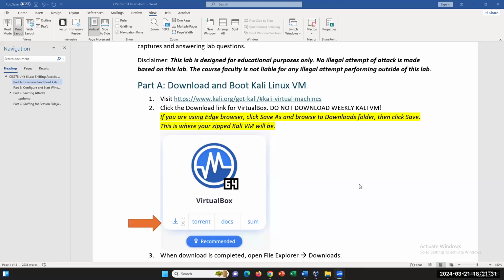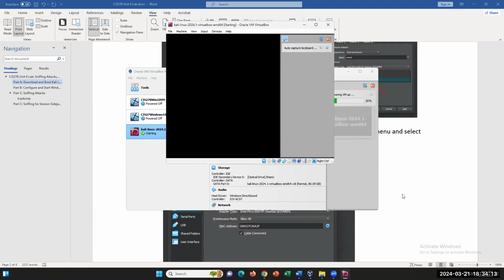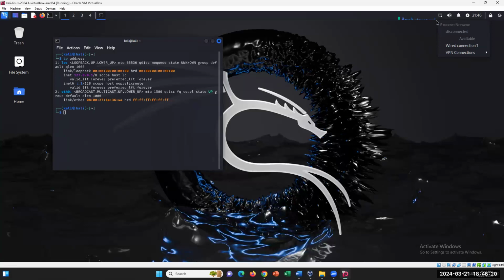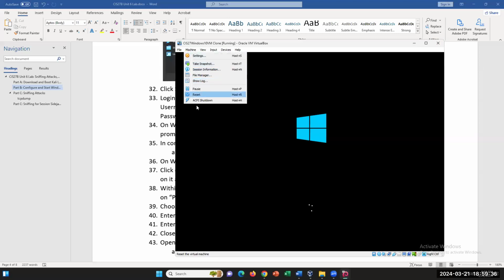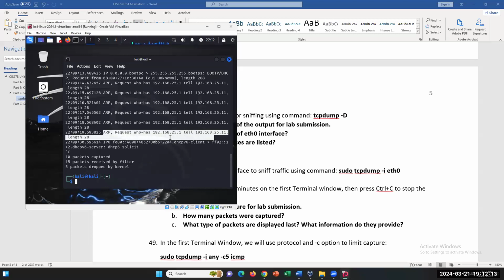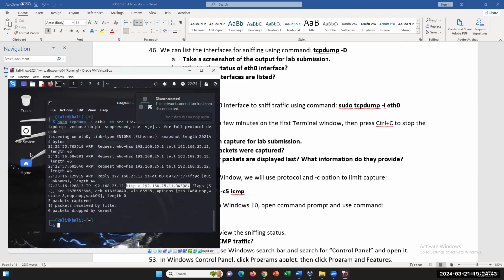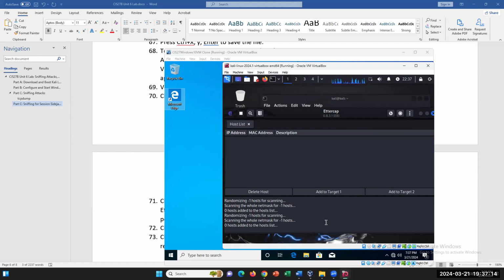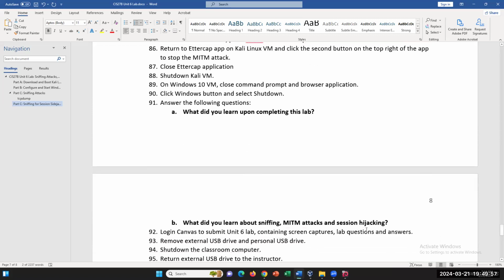CIS27B Unit 6 Lab: Sniffing, MITM and Session Hijack Attacks in Kali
Demonstration of setting up virtual machines to perform security testing or pen-testing using Kali Linux and Windows 10 VM in VirtualBox. Enabling IIS web service in Windows 10. Use tcpdump in Kali Linux VM to perform sniffing attack on Windows 10 VM. Use Ettercap to perform MITM attack. Use hamster and ferret to begin  scan and perform scanning for session sidejack.